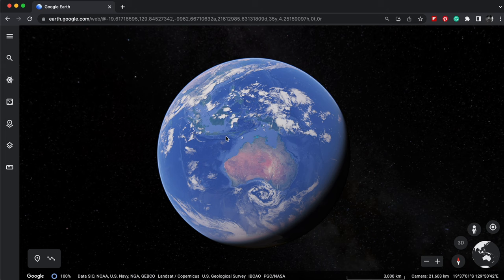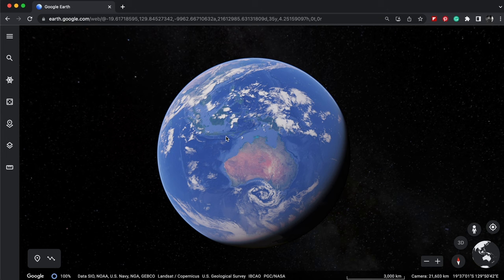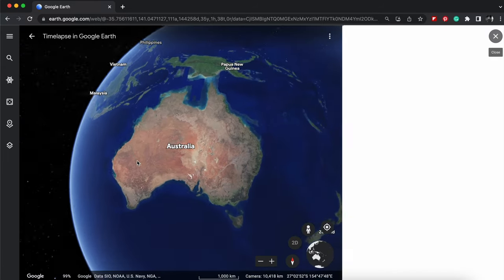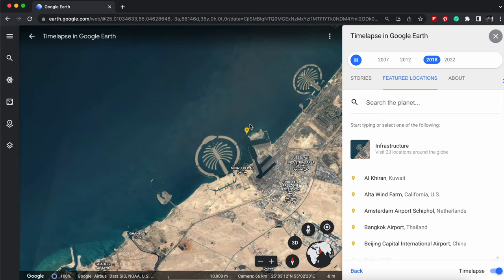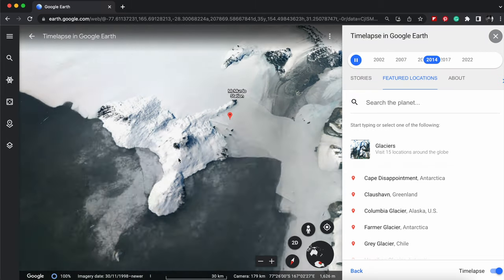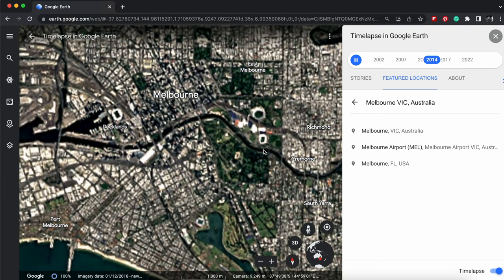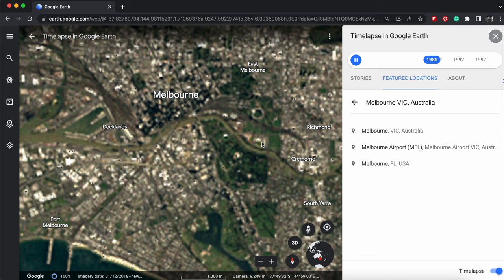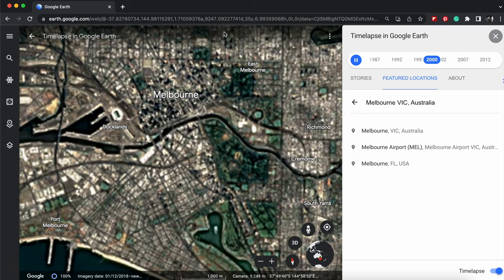Unveiling the Past: Explore History with Google Earth Timelapse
In this captivating journey, we delve into the remarkable capabilities of Google Earth's timelapse feature. Witness the mesmerizing transformations of our planet over the years, right from the comfort of your screen.

Please note Google Earth Interface has changed since this video was uploaded!!

🌍 Immerse yourself in the beauty of Earth's ever-changing landscapes as you traverse through vibrant cities, diverse ecosystems, and breathtaking natural wonders. Unveil the secrets hidden within the folds of time, from the rapid urbanization of bustling metropolises to the delicate dance of shifting seasons.

⏳ Through meticulous satellite imagery and innovative technology, Google Earth presents a unique perspective on the evolution of our planet. Experience the captivating visuals as decades pass by in mere moments, capturing the pulse of both earth-shattering events and the subtle, yet profound, intricacies of nature.

📈 By harnessing the power of Google's extensive data, this timelapse feature empowers us to comprehend the impact of human activities and natural phenomena on our fragile blue planet. Observe the unstoppable forces at play, such as climate change, urban expansion, and the ever-changing dynamics of our oceans and forests.

🔍 As an invaluable educational tool, Google Earth's timelapse feature enables us to explore the staggering ecological tumult and environmental transformations occurring across continents. Gain a deeper understanding of our world's past, present, and potential future by witnessing the consequences of our collective actions.

🌐 Whether you're an adventurer, student, researcher, or simply a lover of our planet, this immersive experience offers boundless insights into the interconnectedness of Earth's ecosystems and the urgency to protect our global home.

✨ Embark on an awe-inspiring journey through time with "Exploring the Unseen: Google Earth's Incredible Time Lapse Feature." Prepare to be astounded, inspired, and motivated to safeguard the beauty and diversity of our extraordinary planet.

Video Duration 4:29